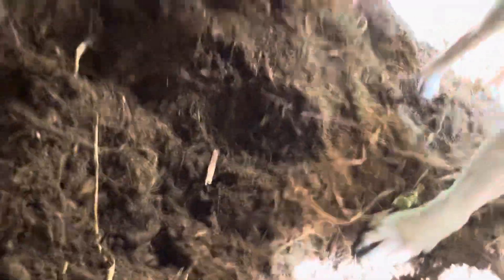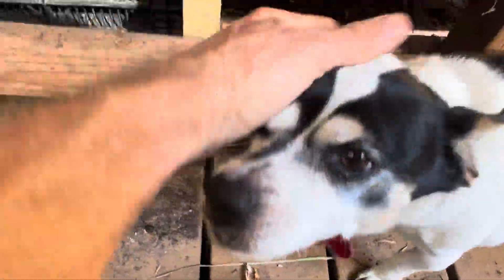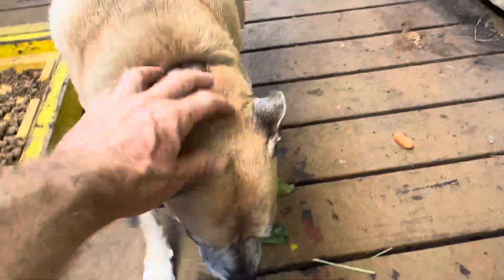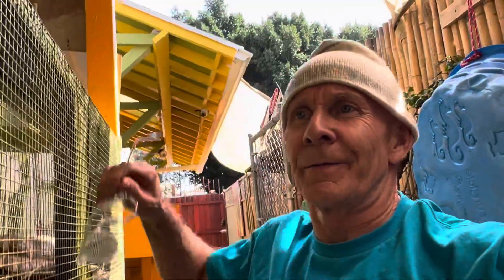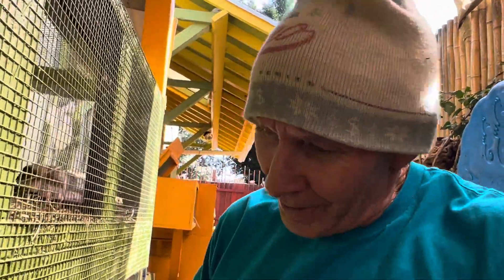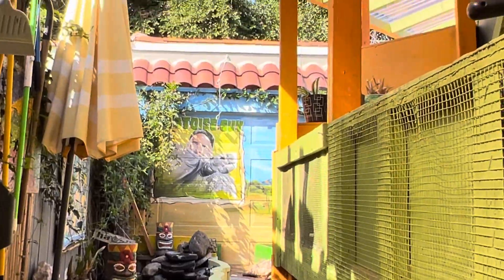EGGS! YOZOO finally did it! 🐢❤️❤️🐢🥚